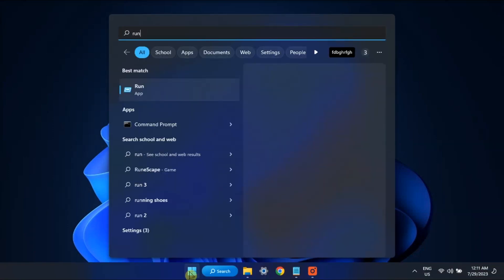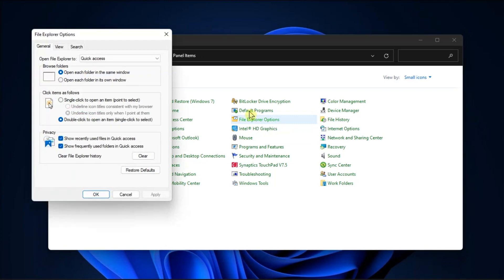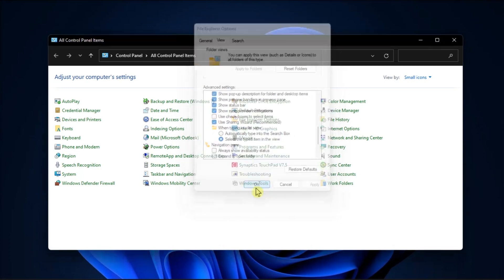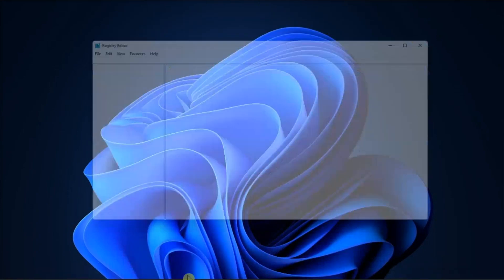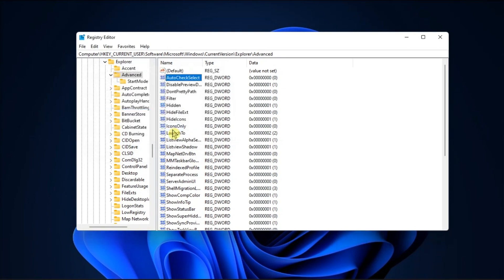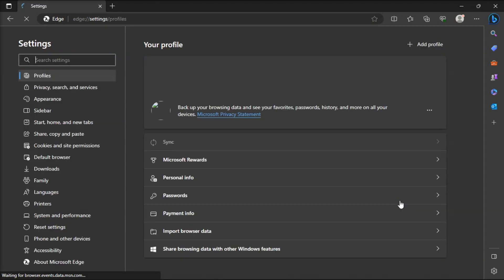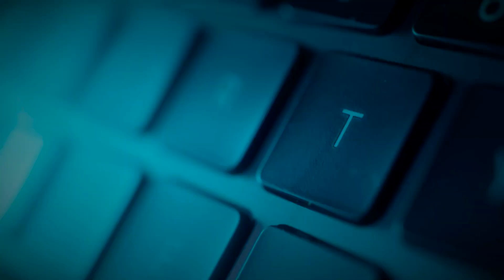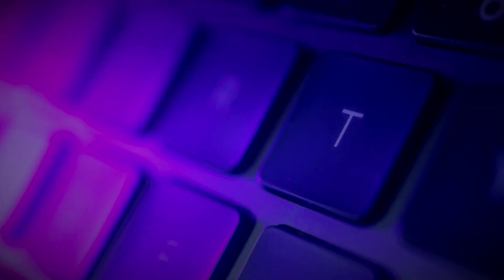Windows 11: How to DISABLE CHECKBOXES in File Explorer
Numerous Windows 11 users have expressed frustration regarding their inability to disable checkbox usage within File Explorer. When the application is active, every item is accompanied by an unusual checkbox. If attempts to resolve the issue, such as restarting File Explorer and rebooting the computer, have proven ineffective, proceed with the troubleshooting steps provided in this tutorial.